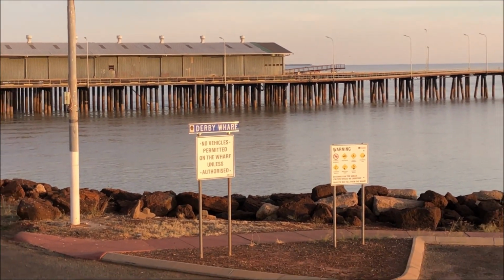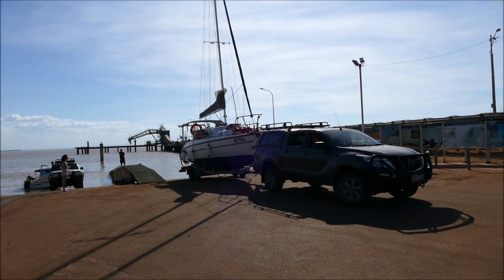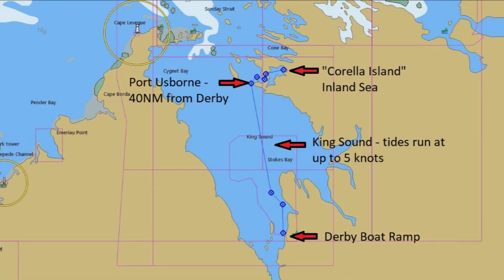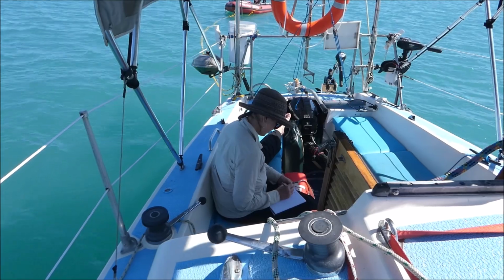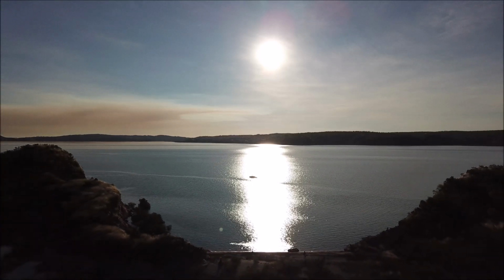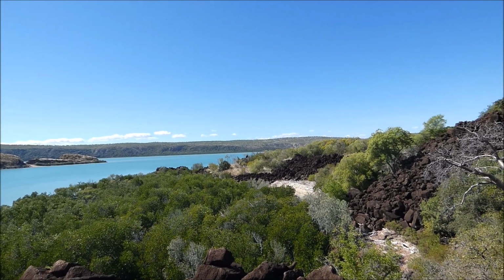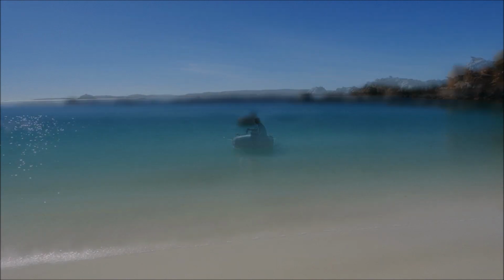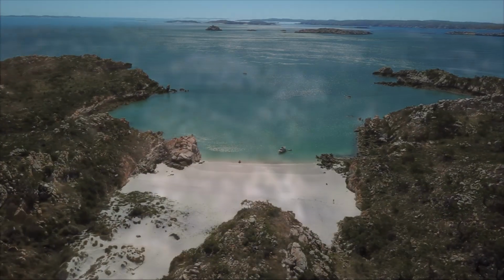Kimberley Adventure Trailer Sailing Derby to Hidden Island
Our Kimberley adventure starts at Derby with its claim to the 2nd highest tides in the world. We juggle tides, rips and whirlpools to cross King Sound visiting the Inland Sea, Cone Bay and Silica Beach on Hidden Island. Included in the video is some of the tidal information and what is involved in the passage planning when undertaking such a trip.